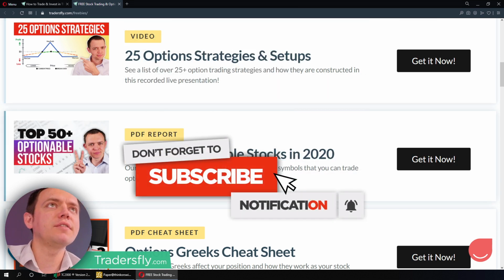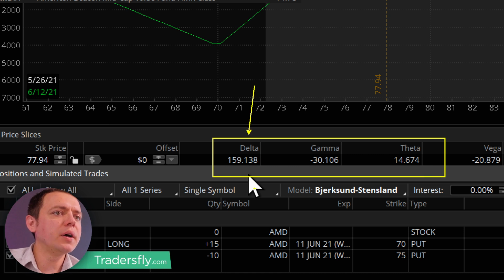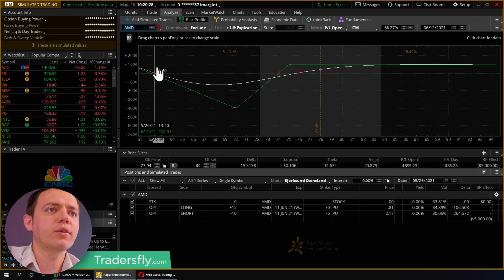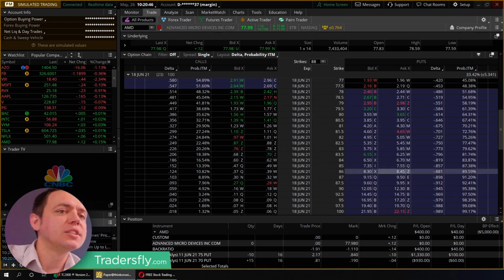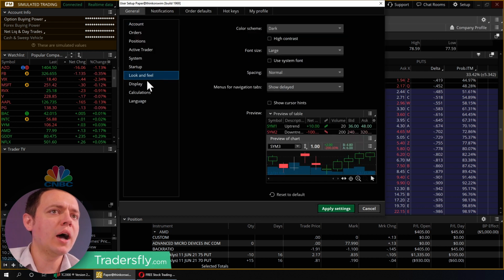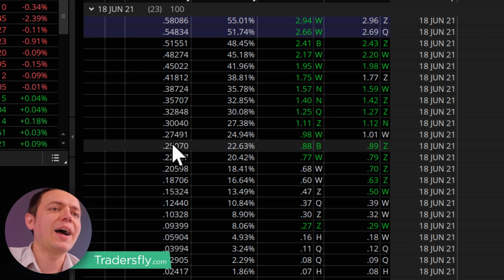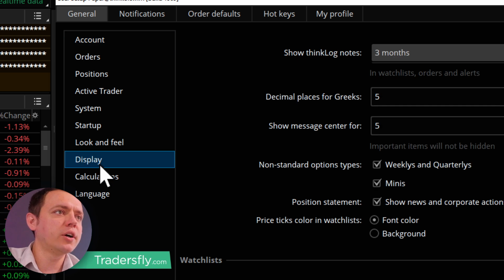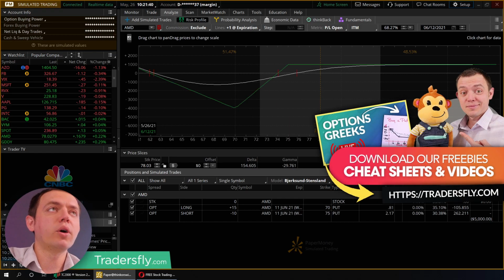Quick Tip How to Get 3 Decimal Places on the Greeks with ThinkorSwim Platform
It is wise to know how to use the ThinkorSwim platform, or any platform for that matter, when you do trades with them. This video is another tip on using the ToS Platform. I will show you how to get three decimal places on with the greeks on the TDAmeritrade platform.